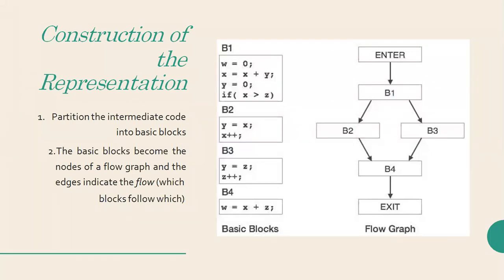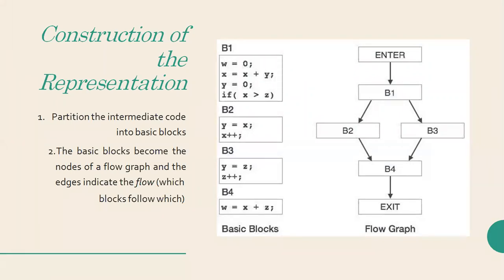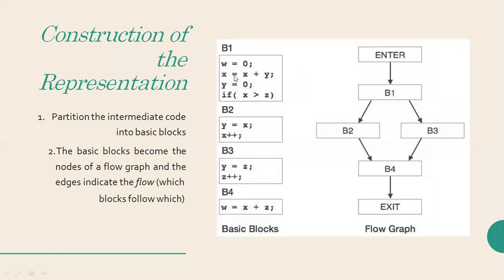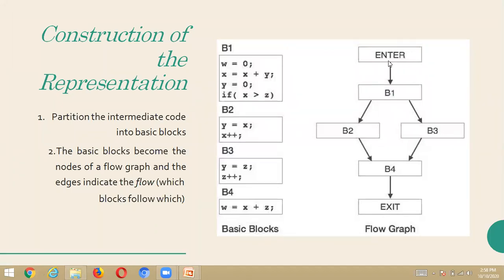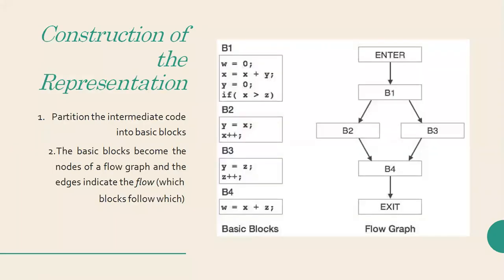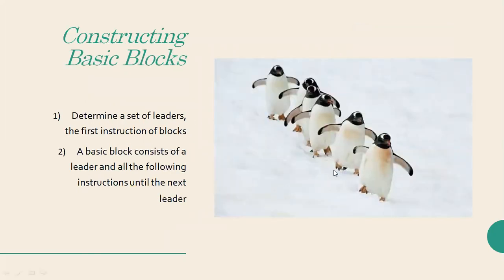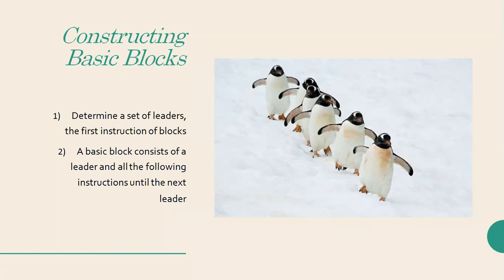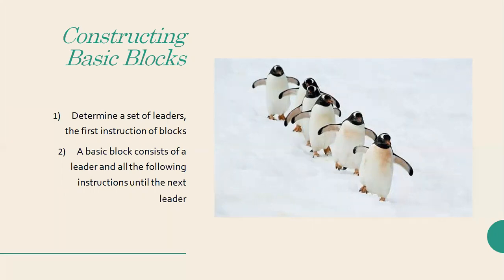3 2 COMPILER DESIGN - BASIC BLOCKS AND FLOW GRAPH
BASIC BLOCKS AND FLOW GRAPH